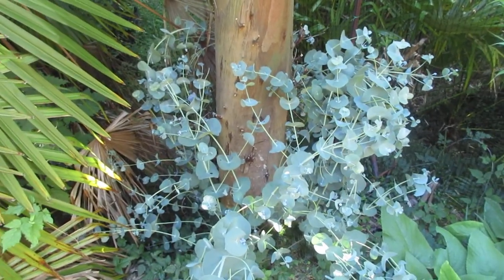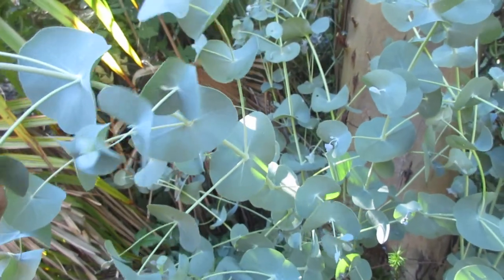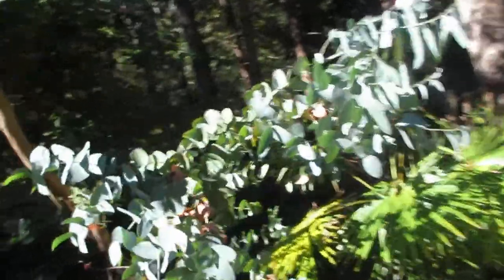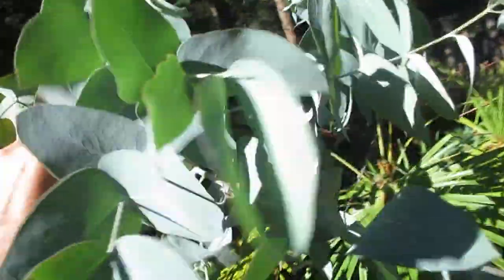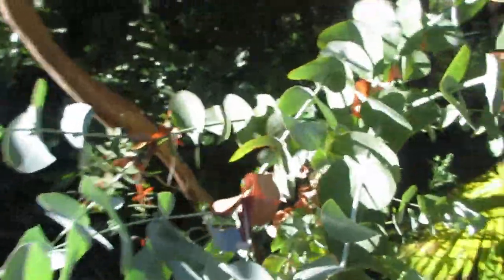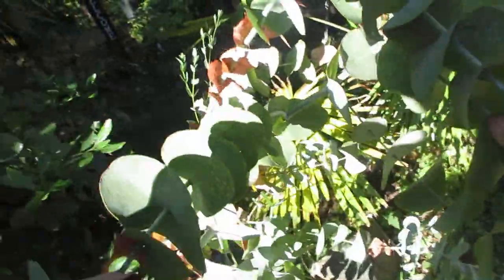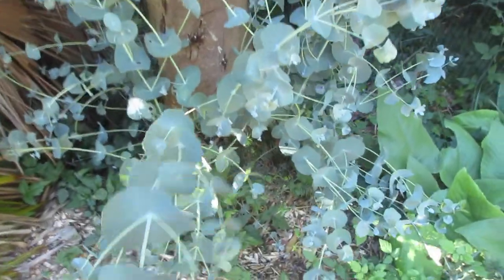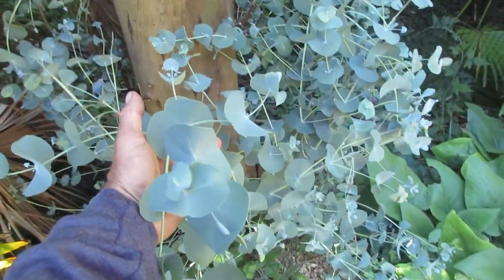Spinning gum Eucalyptus tree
Eucalyptus perriniana, commonly known as spinning gum, is a tree or mallee which is native to New South Wales, the Australian Capital Territory, Victoria and Tasmania. Spinning gum is a sub-alpine species and grows in areas which are normally snow covered for several months in winter.